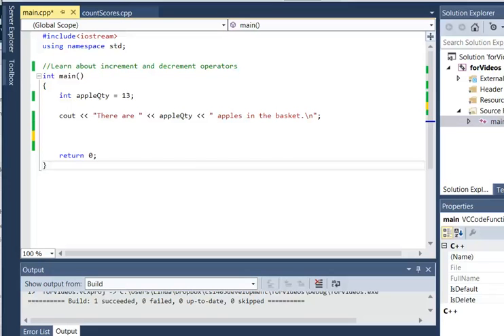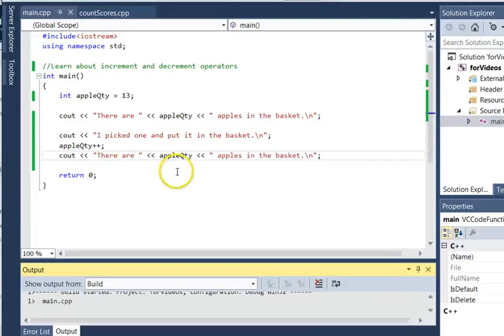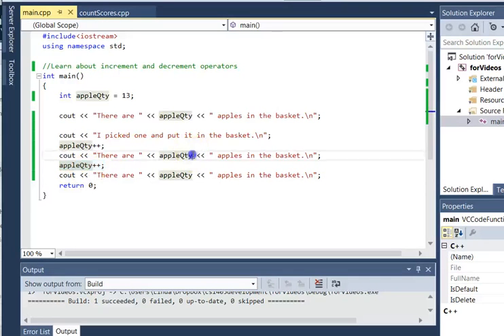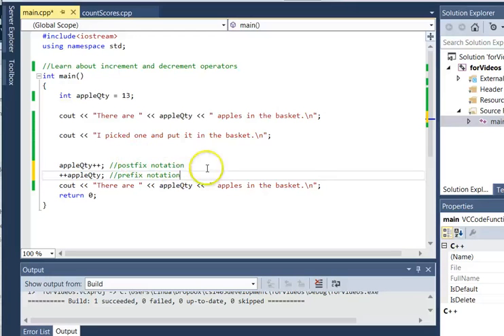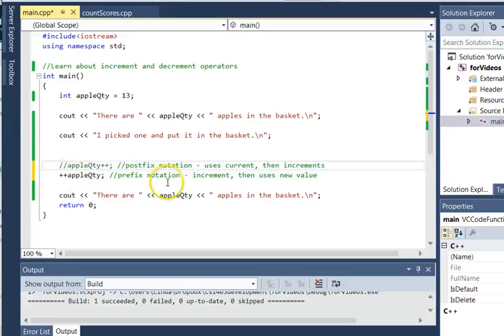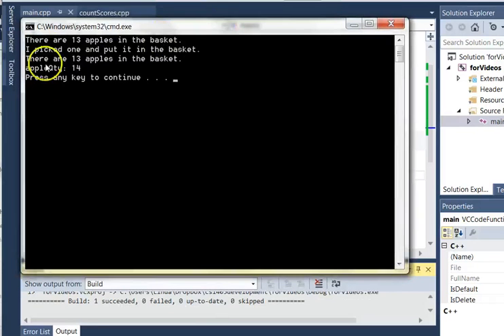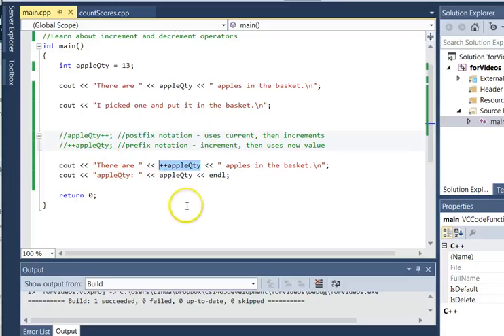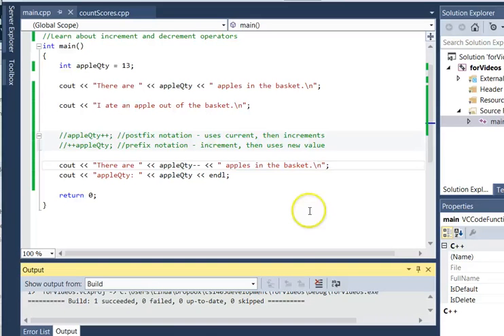The Increment and Decrement Operators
Discussing The Increment and Decrement Operators in c++